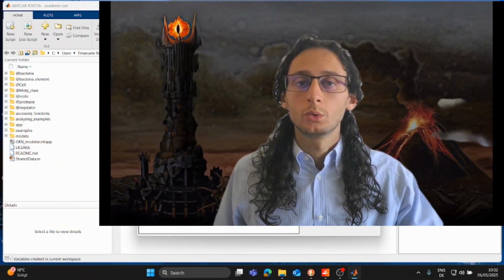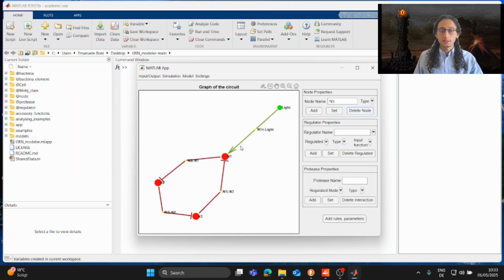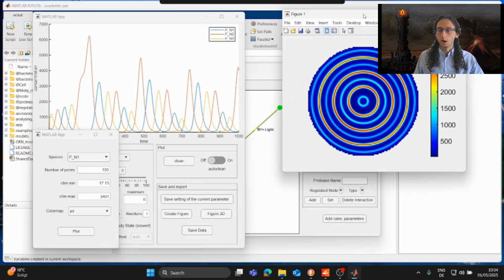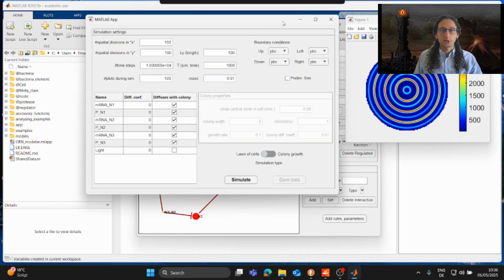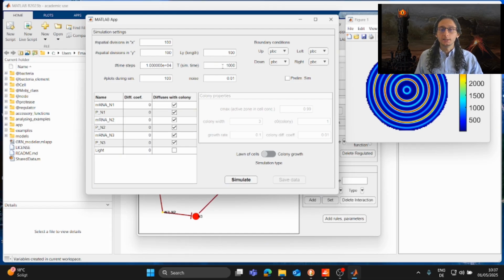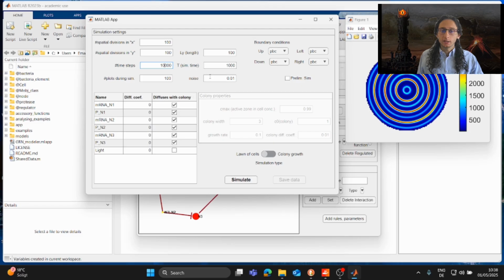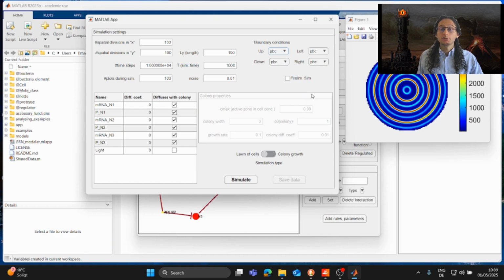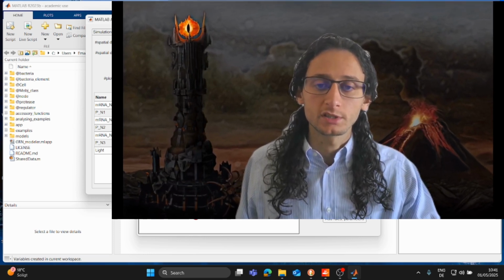GRN_modeler: 6) Spatial simulations - Part 1